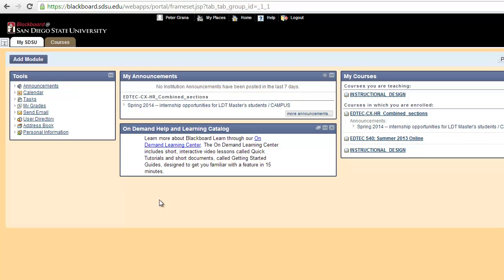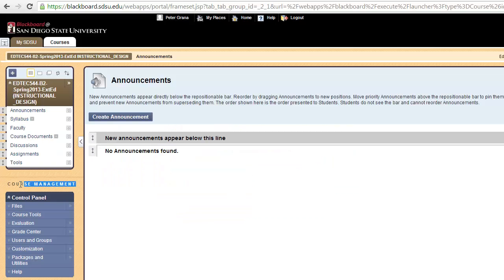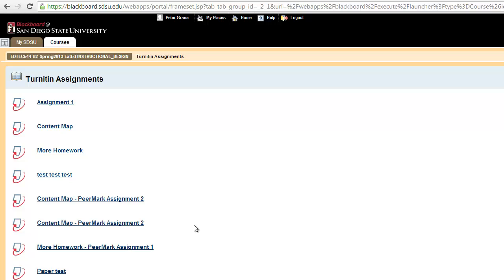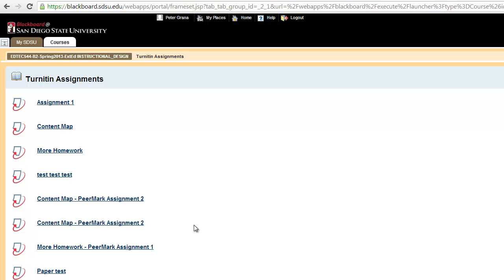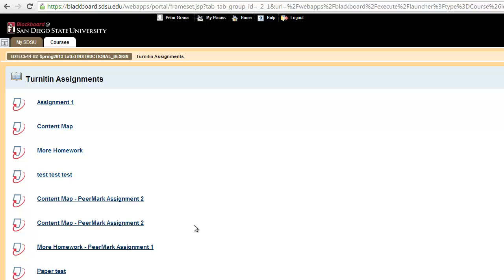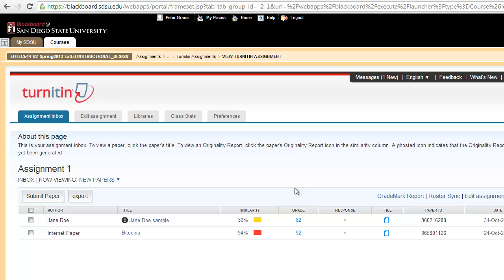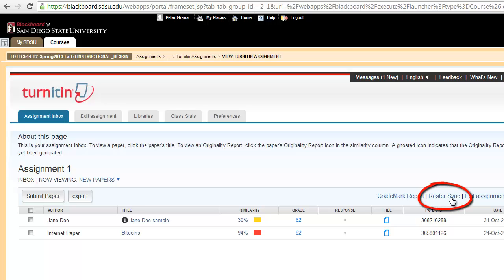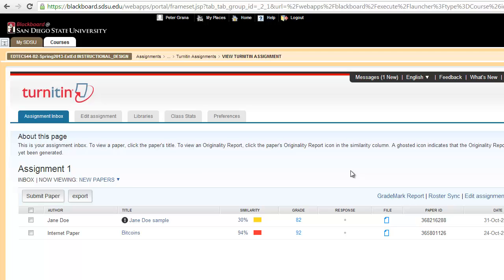RosterSync with Callouts